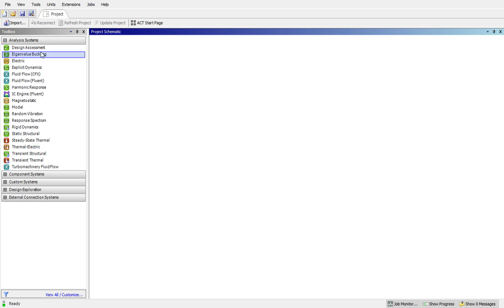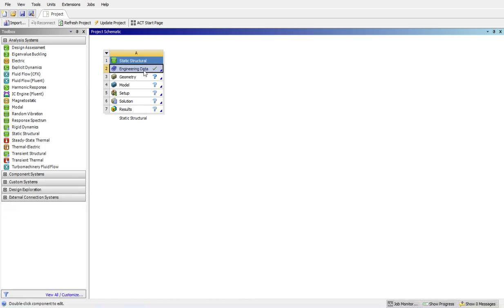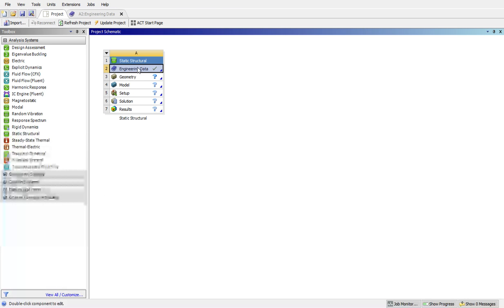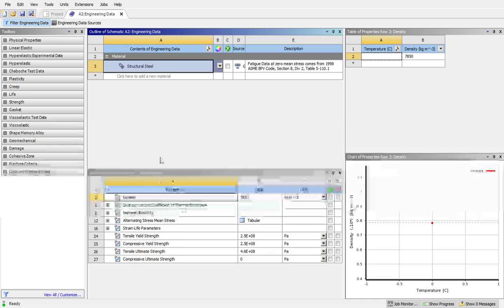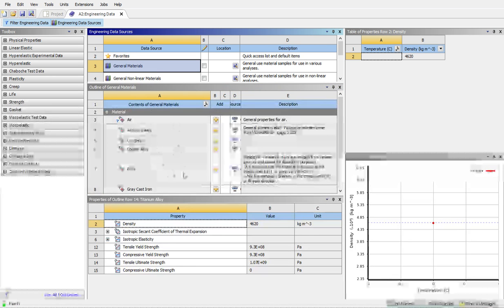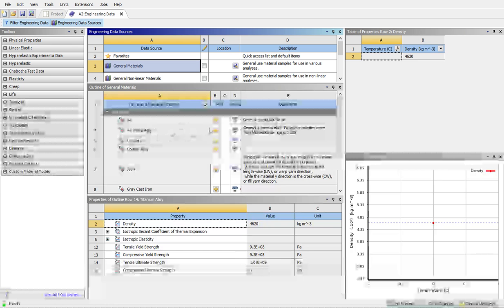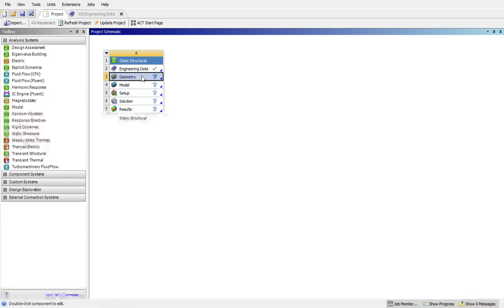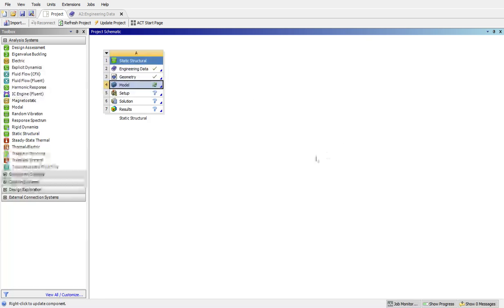LSBU Mech Eng FEA Assignment 1 - How to set up ANSYS